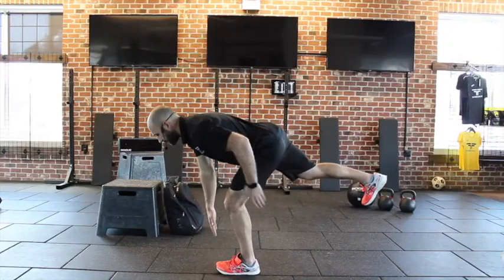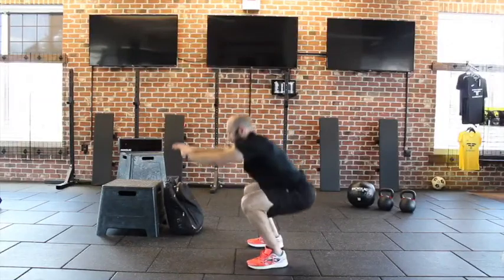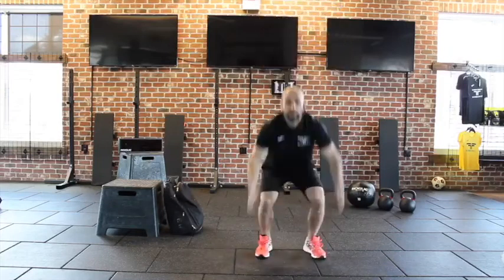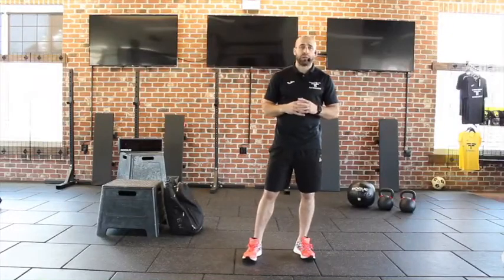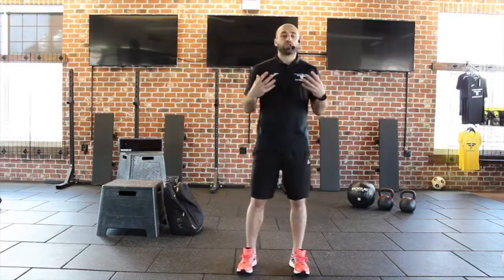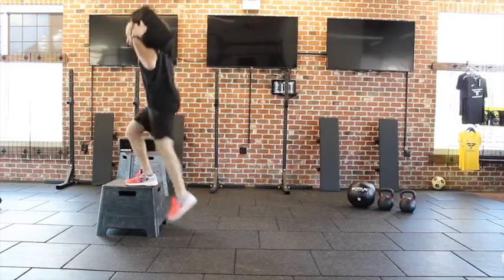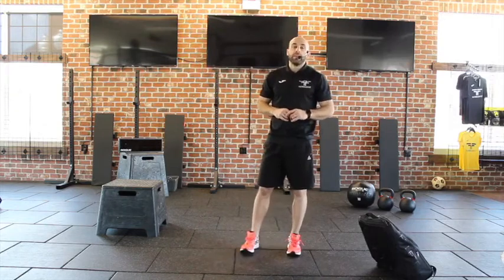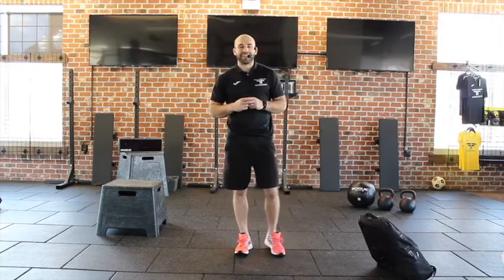Fitness Workout with Former City Islander/Penn FC Pro Player Neil Shaffer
Former City Islanders/Penn FC Pro Player, Neil Shaffer was kind enough to put together a fitness workout for our Penn FC Youth Players. Neil currently operates FutbolerFit. Thanks Neil!